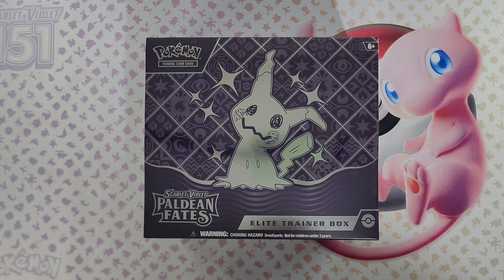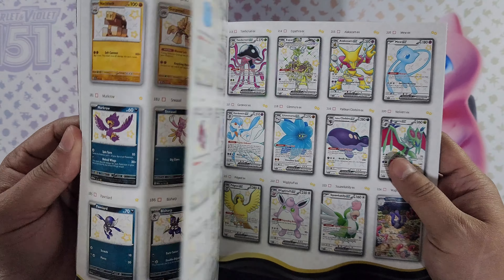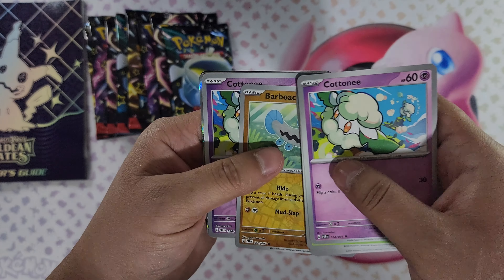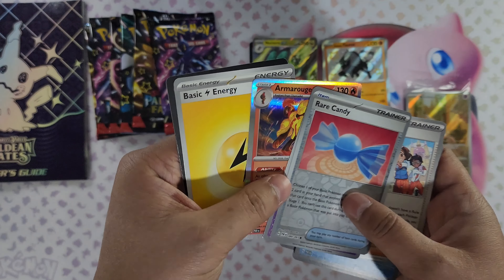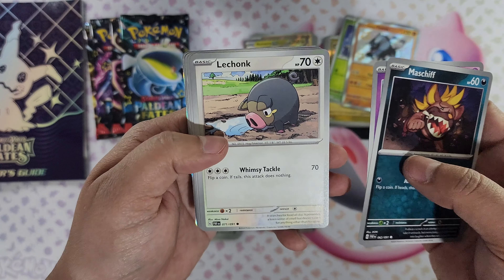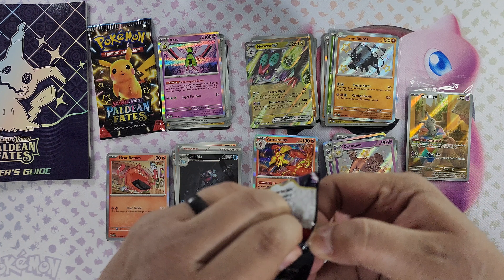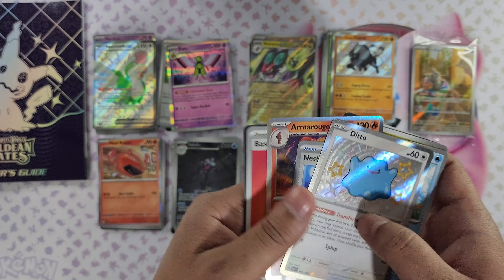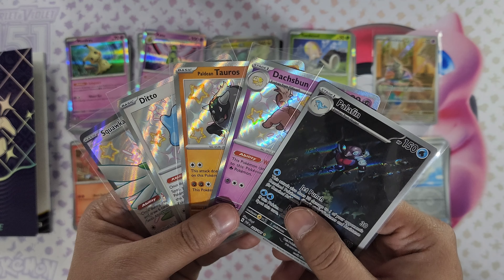Pokémon Paldean Fates Elite Trainer Box Opening! | 🌟SHINY🌟 HUNTING! | Pokémon TCG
Hello Crew! In this video we have Pokémon's new Scarlet and Violet set, Paldean Fates! If you enjoyed Pokémon shiny hunting well get ready for hunting shiny Pokémon tcg style. This set contains a series of new shiny variant of Pokémon to collect. The Elite Trainer Box comes with a unique full art promo card, card sleeves, dividers, dice, coins, energy cards, a players guide, tcg online code, and 9 booster packs of Paldean Fates! Let's dive in and see how many shiny Pokémon we can pull! Hope you enjoy!